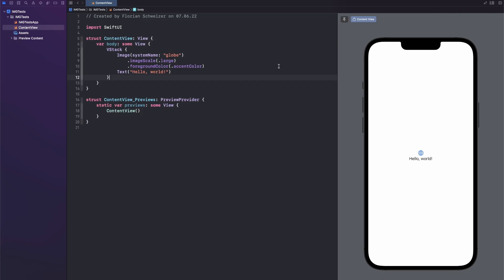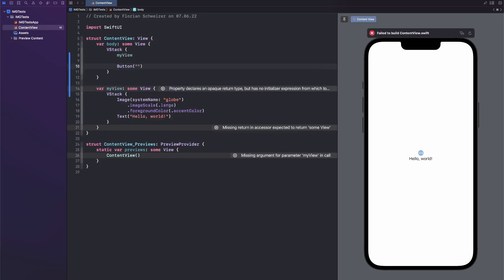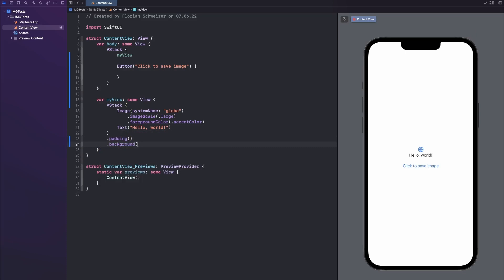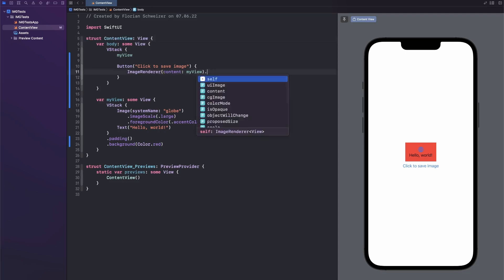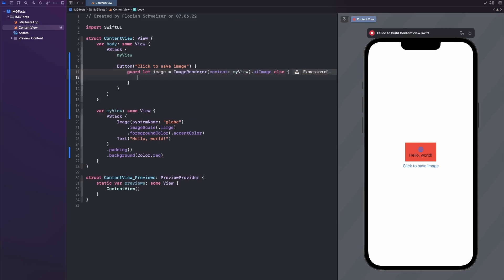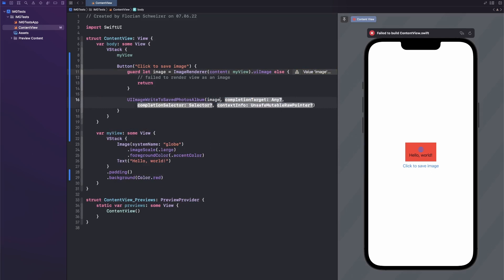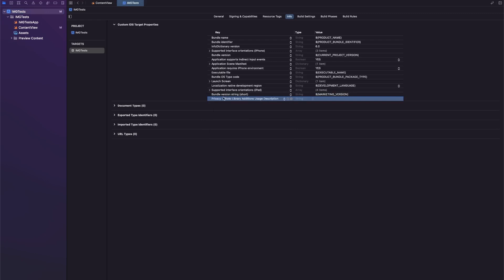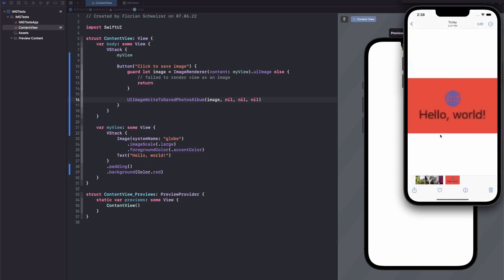SwiftUI ImageRenderer: Convert View to Image | iOS 16 Tutorial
Learn how to create a UIImage or CGImage from your SwiftUI View! This video uses Xcode 14 Beta 1, so expect changes over the next months.